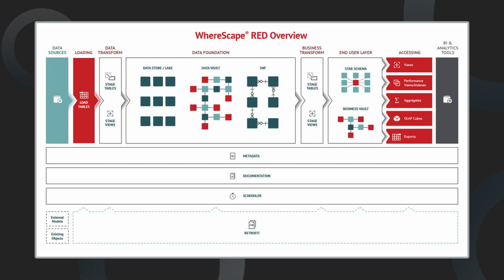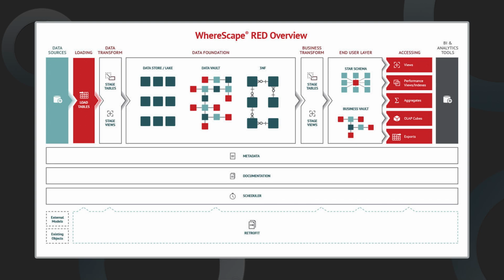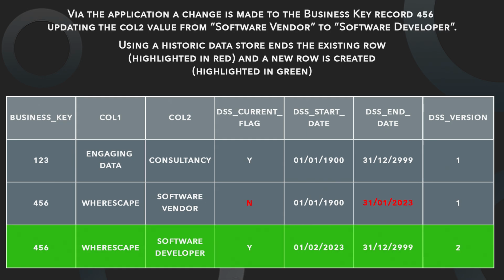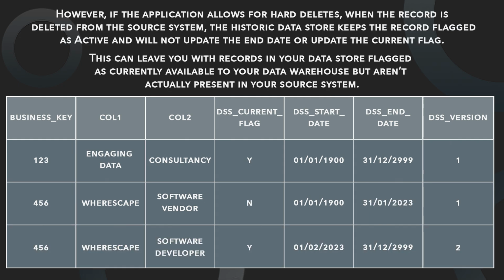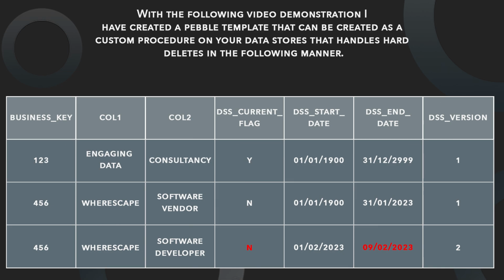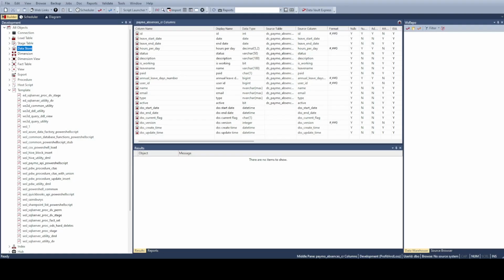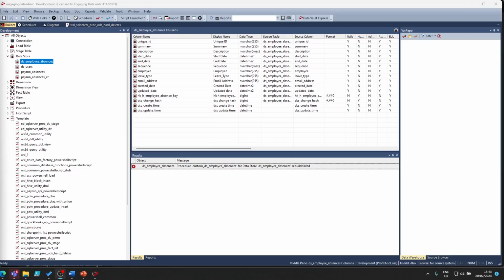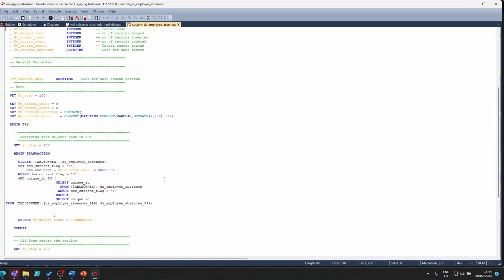Using Pebbles Templates in WhereScape RED to Deal with Hard Deletes | Art Of The Possible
Using Pebbles Templates in WhereScape RED to Deal with Hard Deletes in an ODS Table | Art Of The Possible

In this video, we discuss how to use Pebble Templates in WhereScape RED to Deal with Hard Deletes in an ODS Table

Then we delve into Data Stores and how we expect them to work, especially around Historic Data Stores.

Enabling you to store data and capture changes to your data in a historic Data Store, WhereScape RED is a great piece of software to do this.

Also, we discuss how we have created our FREE Pebble Template which can be run as a custom procedure after loading the Data into the Data Store.

Do you want the Pebble Template?